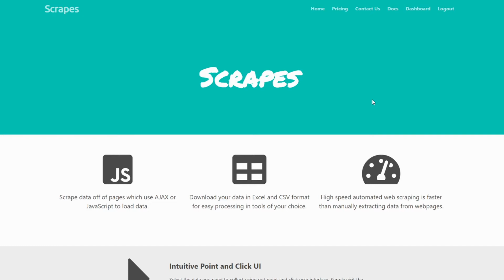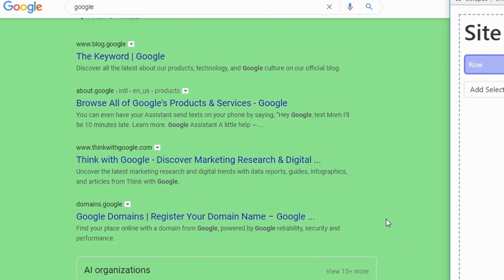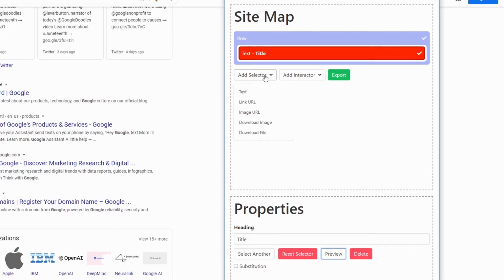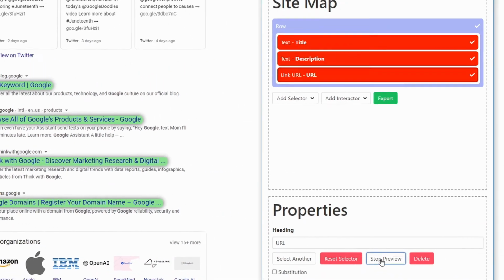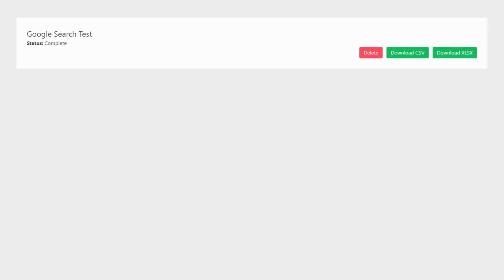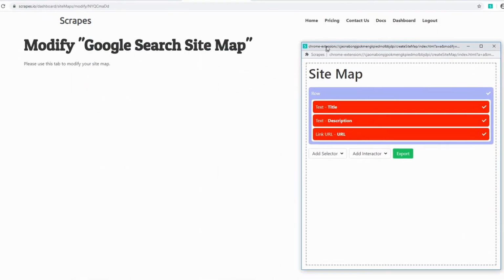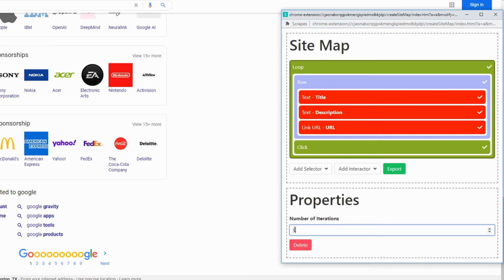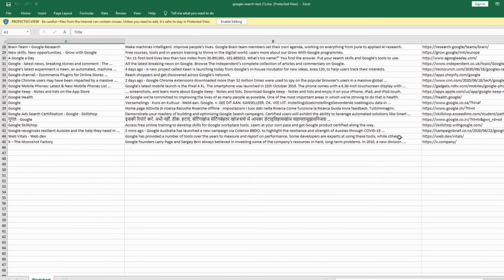How to Scrape Google Search Results Using Scrapes.io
This video shows how to use Scrapes to scrape google search results.